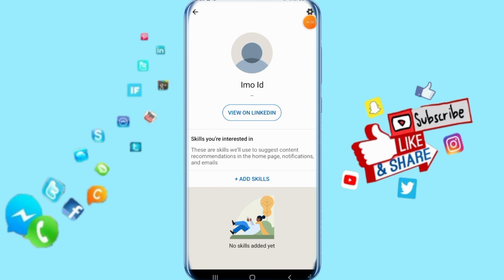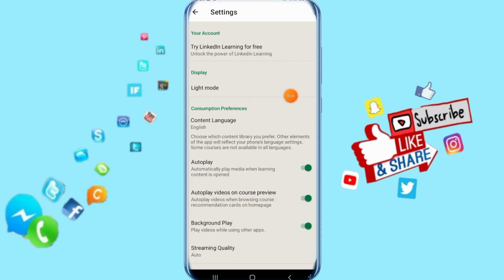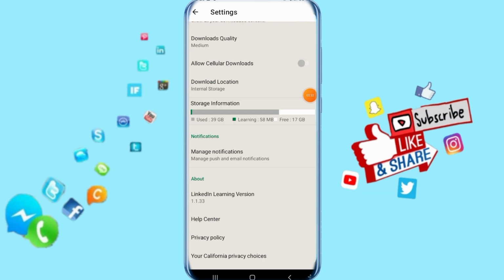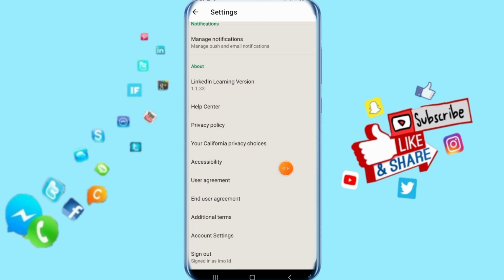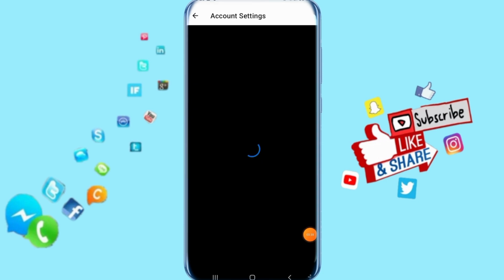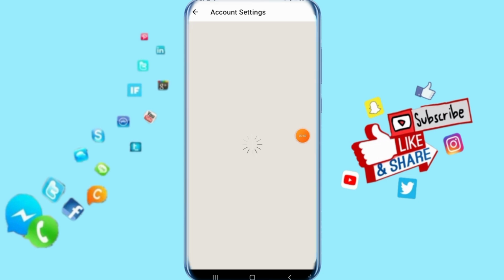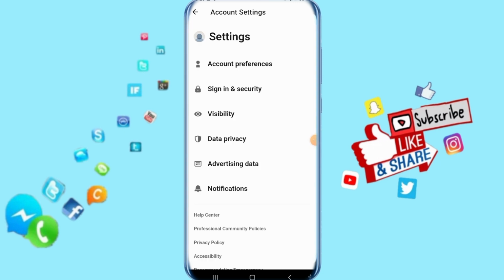How To Disable And Turn Off Connection Visibility On Linkedin Learning App